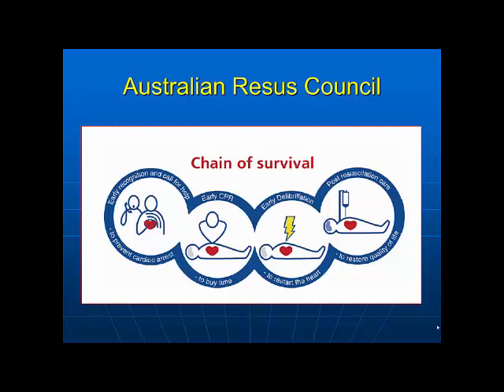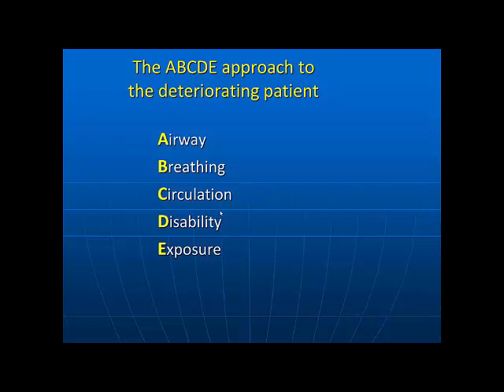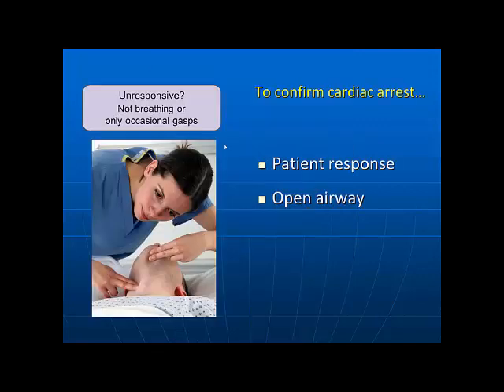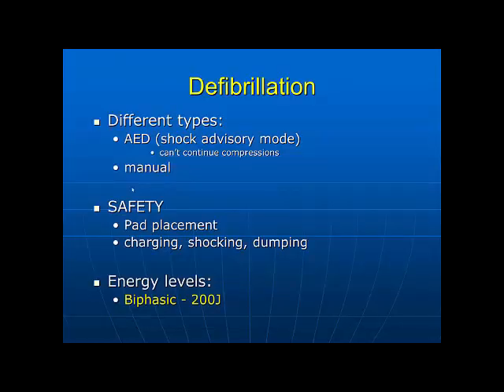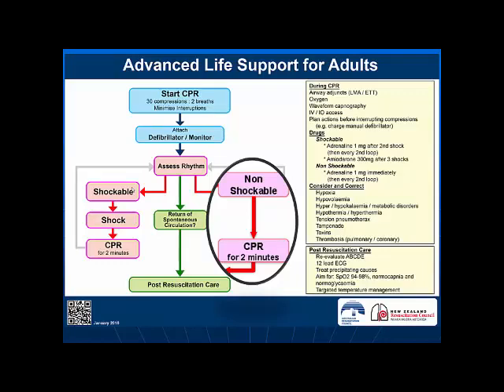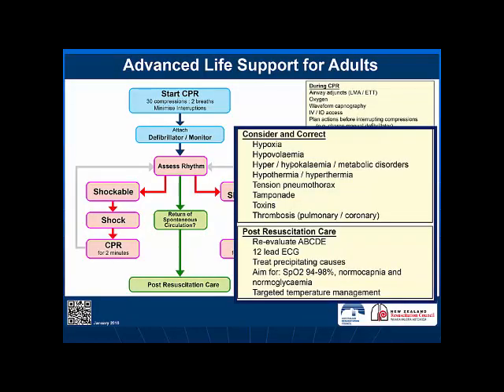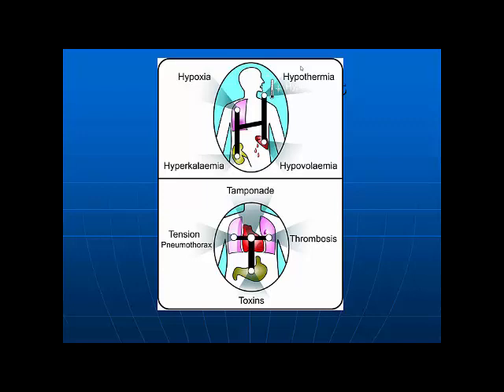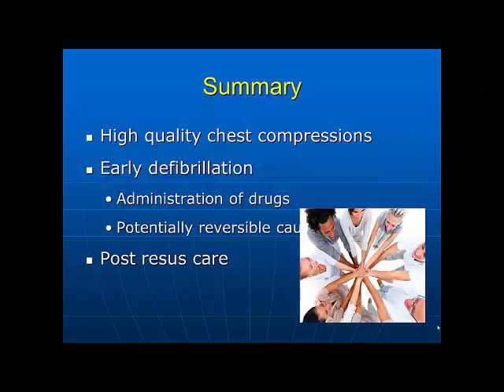Emelyn Lee BLS ALS talk to technicians March 2017